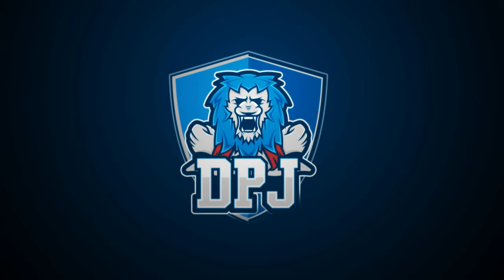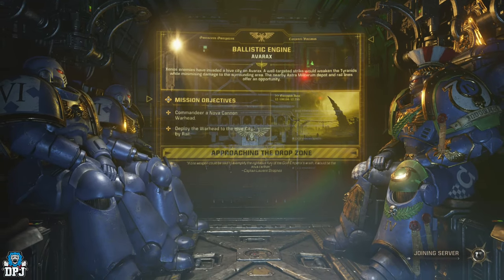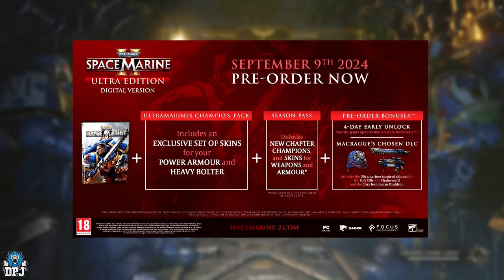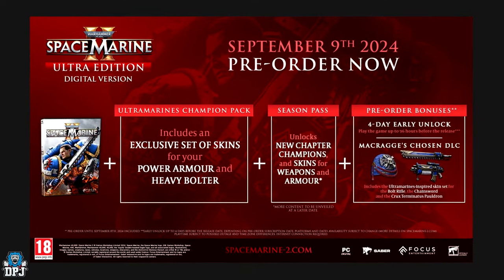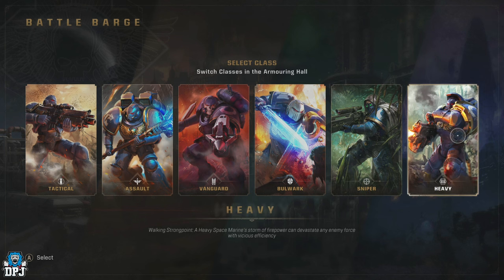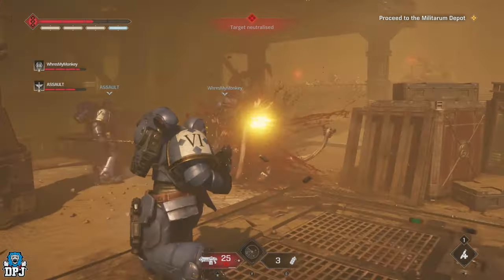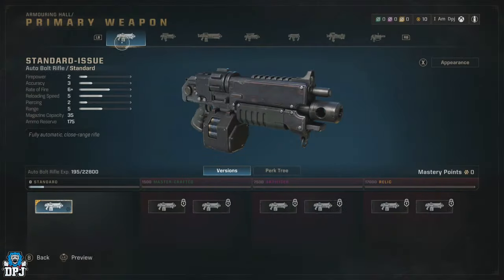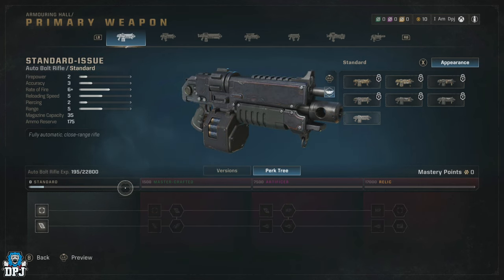Space Marine 2: Ultimate Class Guide // Beginners Guide To ALL 6 Classes // Which Class Is Best?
In this Warhammer 40k Space Marine 2 video we check out every playable class on launch. This game consists of 6 different unique classes & in this video I bring you the pros & cons to each. What starting class is best for you?

00:00 Intro & Video Intro
00:31 Ultra Edition Giveaway
00:55 All 6 Classes
01:21 Tactical Class Guide // Everything You Need To Know
04:16 Assault Class Guide  // Everything You Need To Know
06:20 Vanguard Class Guide // Everything You Need To Know
08:17 Bulwark Class Guide // Everything You Need To Know
10:31 Sniper Class Guide // Everything You Need To Know
13:02 Heavy Class Guide // Everything You Need To Know